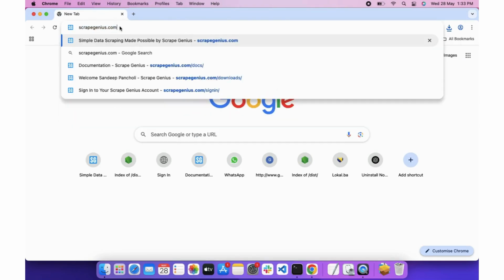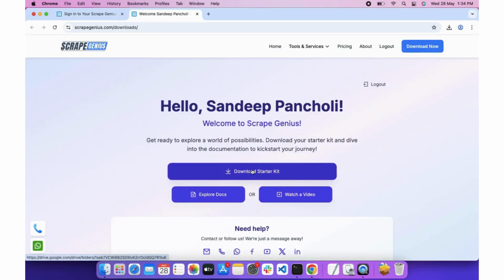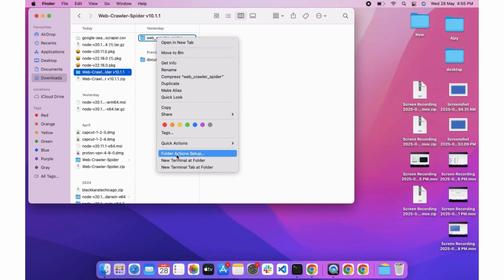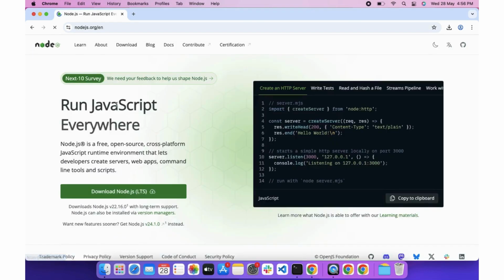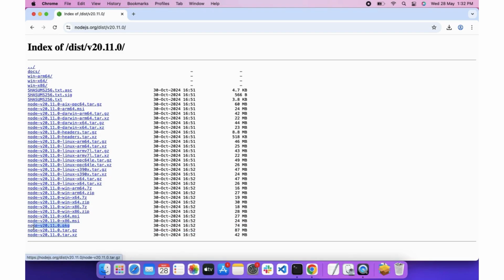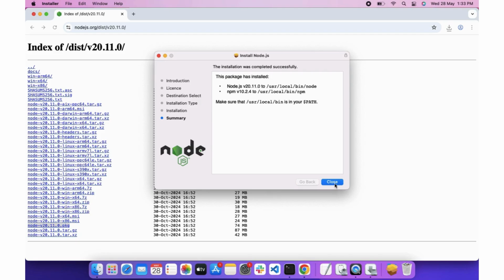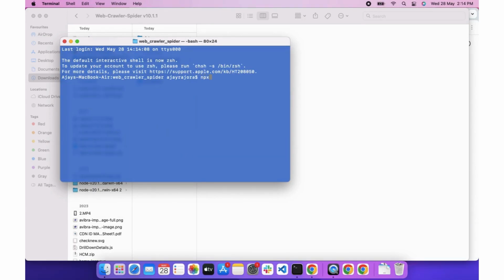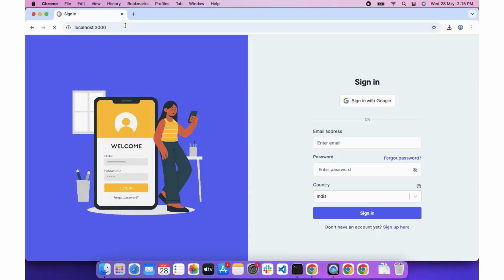How to Install Web Crawler spider ON MAC OS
🚀 Welcome to Scrape Genius! Install Web Crawler Spider on macOS in Minutes

Ready to turn raw web data into high-value leads? In this step-by-step video I’ll show you how to set up the Web Crawler Spider starter kit on macOS—from signing up on the Scrape Genius site all the way to launching the server in your browser.

✔Create your free Scrape Genius account and grab the starter kit.
✔Unzip & locate the web_crawler_spider folder.
✔Check Node.js (node -v) and install or downgrade to the exact version we use.
✔Install dependencies with npm install plus Playwright (npx playwright install).
✔Run the server (npm start), copy the local URL, and fire up your first scrape!

Got questions? Drop them in the comments—our team replies fast!

[Scrape Genius, Web Crawler Spider, web scraping tutorial, macOS setup, Playwright automation, Node.js install, lead generation tool, data scraping software, npm install guide, digital marketing automation]